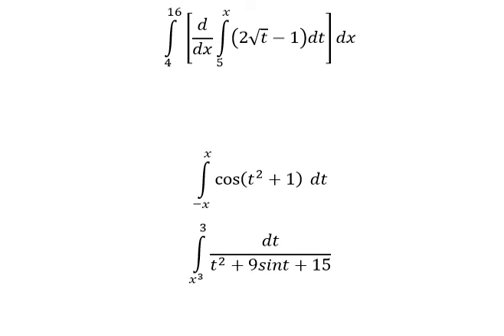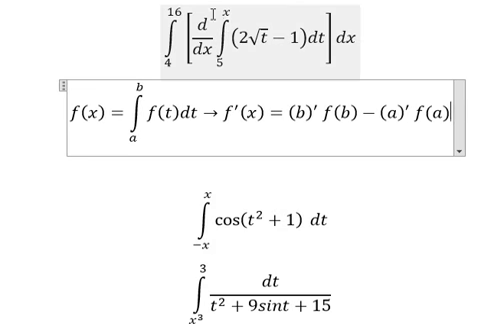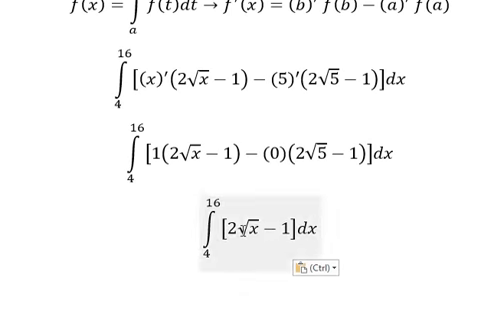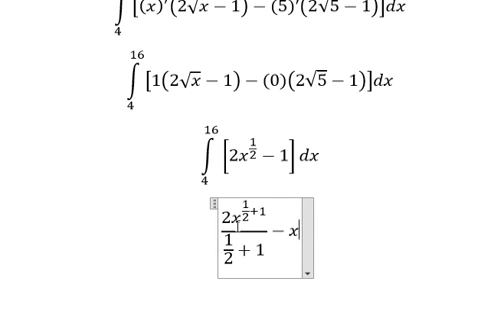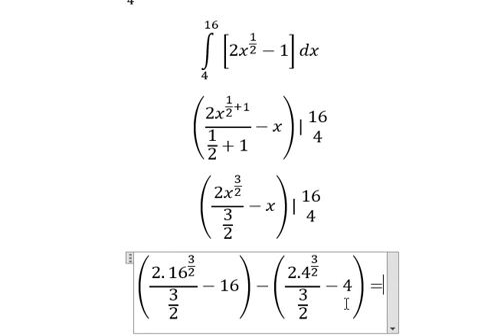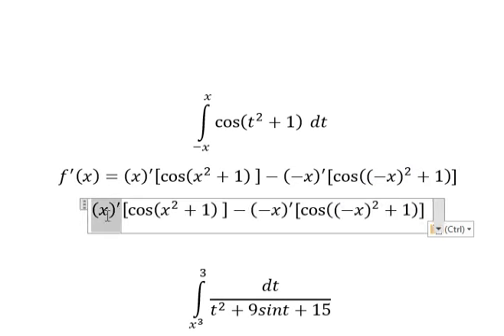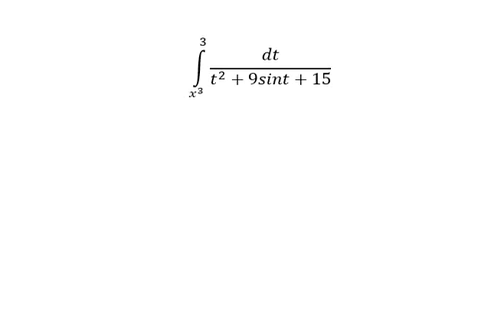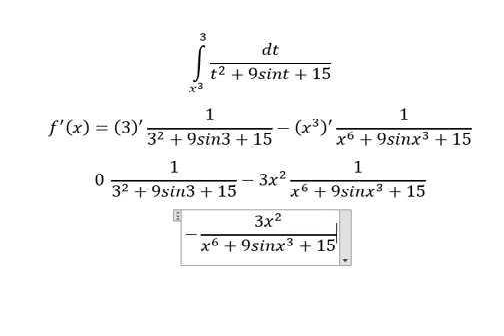Integral and Derivative ∫_4^16 [d/dx ∫_5^x (2√t-1)dt]dx ∫(-x)^x cos⁡(t^2+1) dt ∫ dt/(t^2+9sint+15)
Here is the technique to solve 3 integration and how to find them in step-by-step